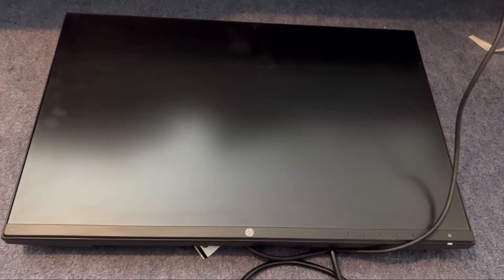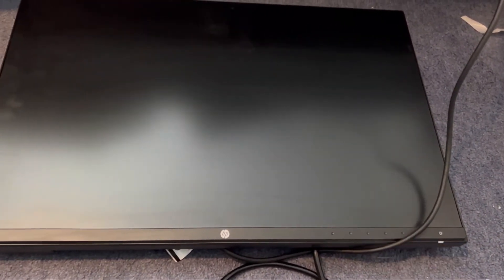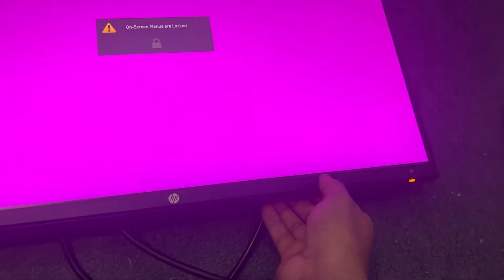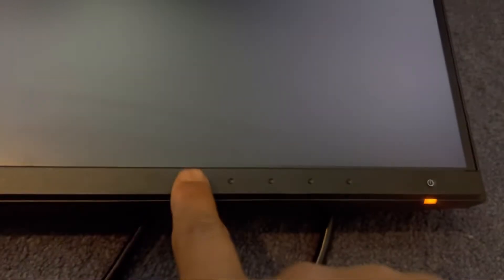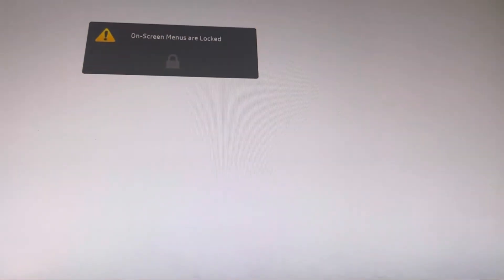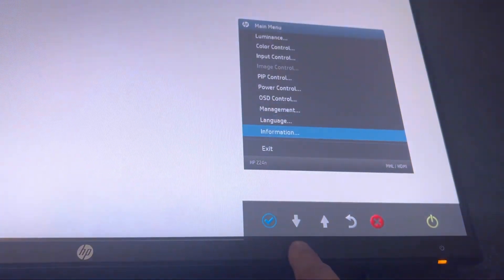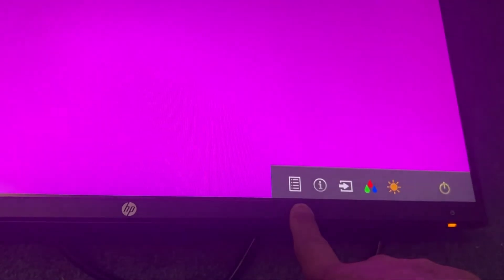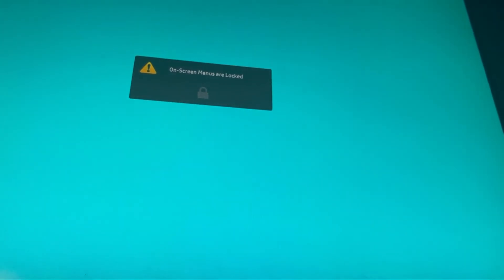How to remove 𝐎𝐒𝐃 𝐋𝐨𝐜𝐤𝐨𝐮𝐭 in HP monitor Z24n | fix 𝐎𝐒𝐃 𝐋𝐨𝐜𝐤𝐨𝐮𝐭 HP monitors | power button lockout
Related Topic:
On screen menus are locked